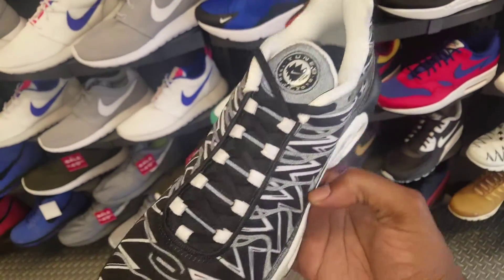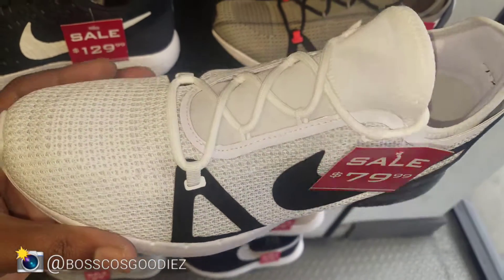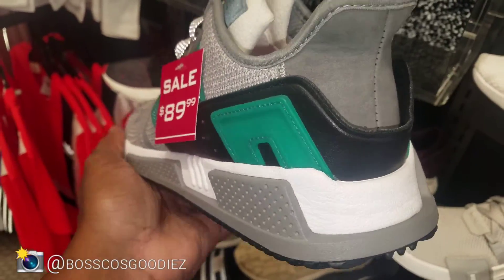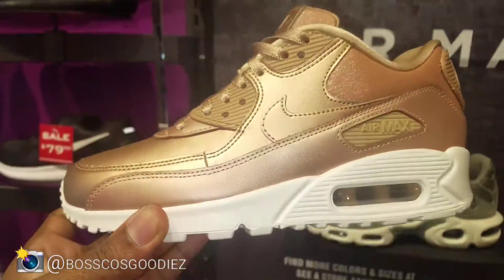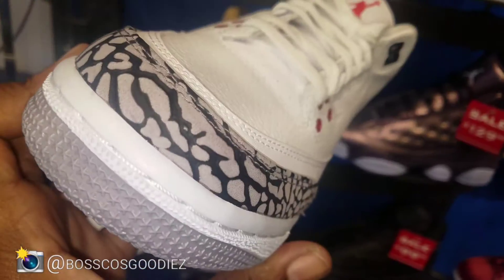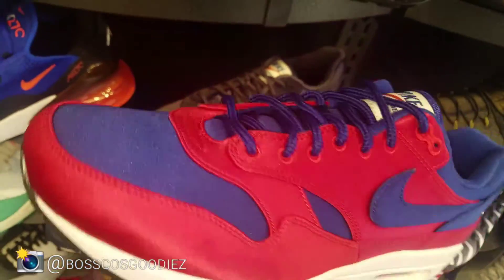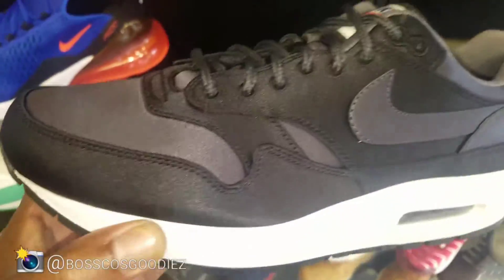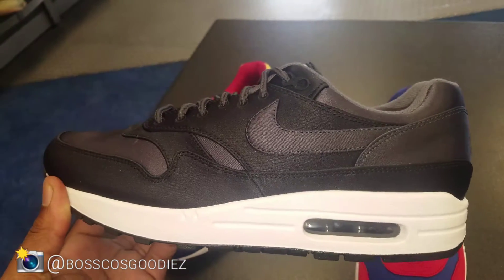NIKE AIR MAX 1 SATIN SNEAKER REVIEW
Air Max 90 that’s upper came fully adorned in satin, evoking a luxuriously retro aesthetic that serves as a nod to the brand’s past. Nike has plans to continue the retro theme with a three-piece Air Max 1 collection that utilizes that same satin material throughout their uppers as well.

B. MITCHELL
P.O.BOX 4094

ITS MY BIRTHDAY SEND YOUR BOY BOSSCO A $1

ultra boost,adidas,on feetSeth FowlerSethFowlerAdidas Ultra Boost Clima Review#1Ultraboost Clima#1Clima CoolClimacoolClima#1Adidas Futurecraft 4D runner ReviewFuturecraft4d3d printed shoeindustrial designidproduct designdesignerAdidasAdidas Boost#18Ultra Boost#3Ultraboost#3Adidas NMDNMDhypebeasthypepick upultraboost#3ultra boost#3yeezy boost 350 v2 limited release Sneaker Shoes Review On FeetUnboxingNikeStyleFashionLifestyleNew YorkNYC
SNEAKERS I HAVE NEVER SEEN!! NIKE AIR JODAN 3 TINKER HAFIELD WITH 3M Celebrates Paul George’s Birthday